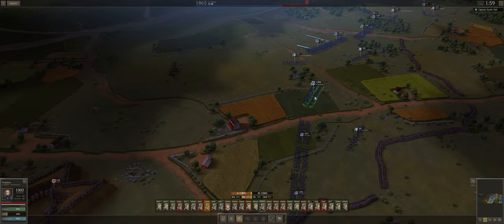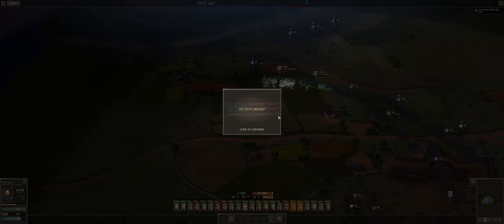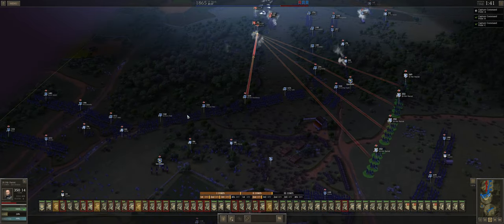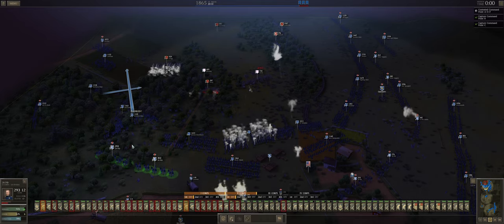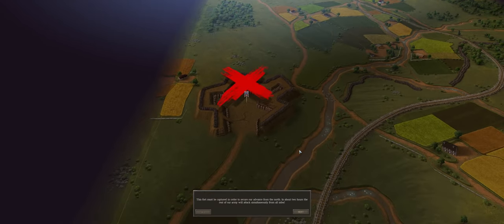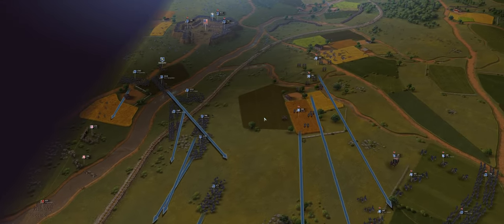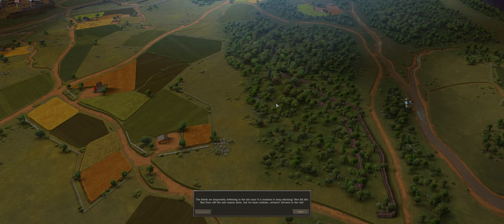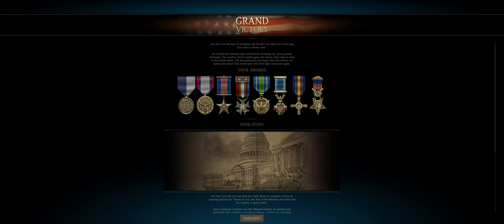Union Ep45 - Richmond Part 2 (Campaign End) - Ultimate General Civil War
Ep45 - The Battle of Richmond Part 2

Union Campaign
Major General Difficulty

Timestamps:
00:00 Start
12:55 Northern Flank
38:22 Southern Flank
45:00 Day 2
01:00:49 Reinforcements
01:08:43 Richmond
01:22:57 Victory
01:24:11 Wrap Up